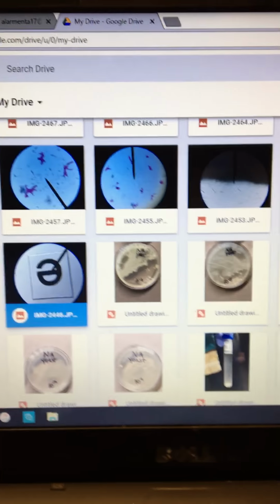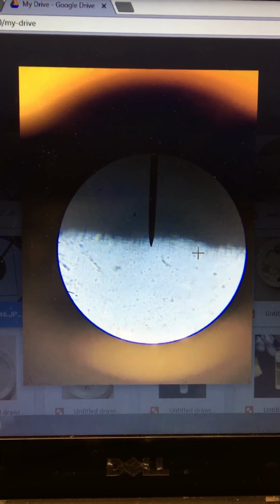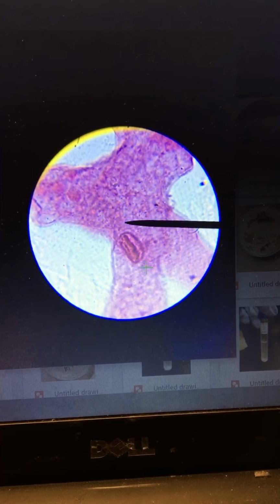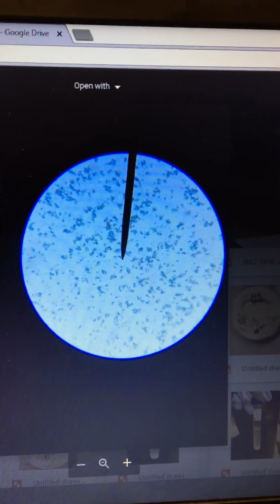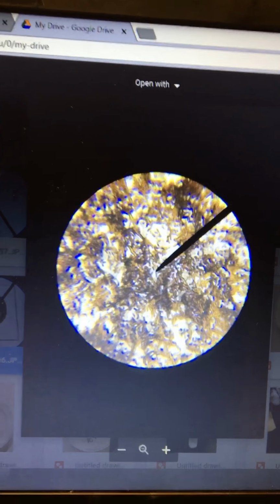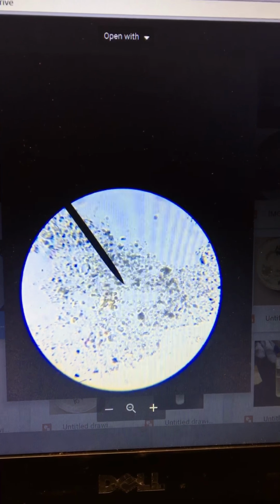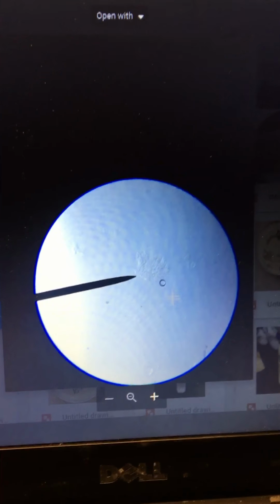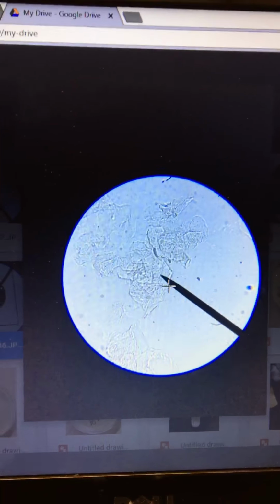Lab Exercise 4: Microscopy for Microbiology - Use and Function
This is for my online BIO 225: General Microbiology course for University College at Azusa Pacific University.